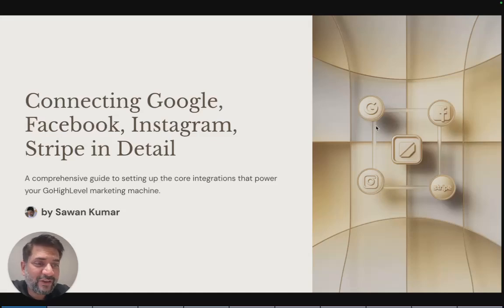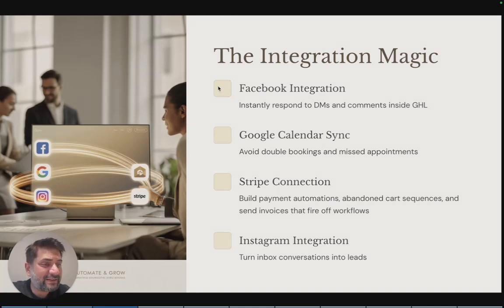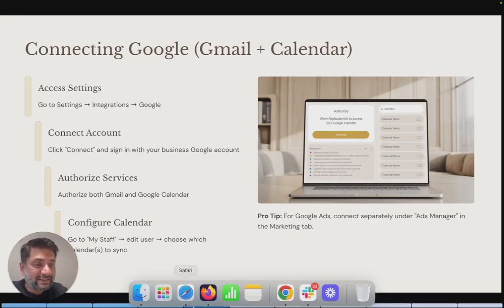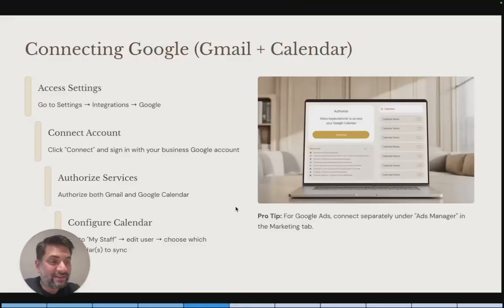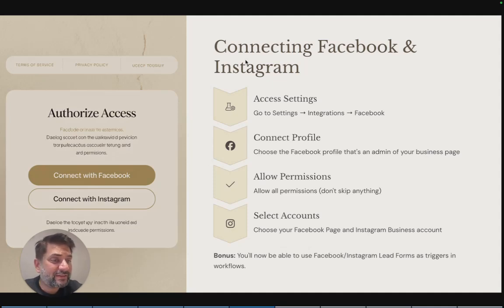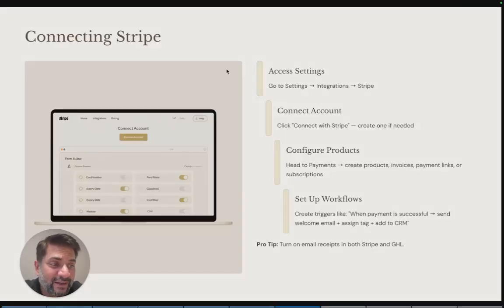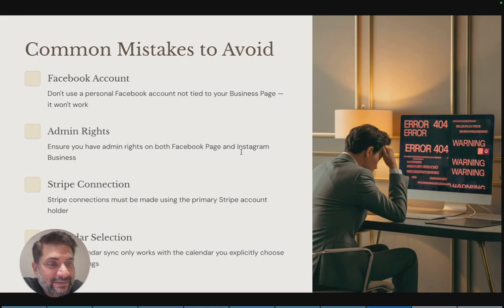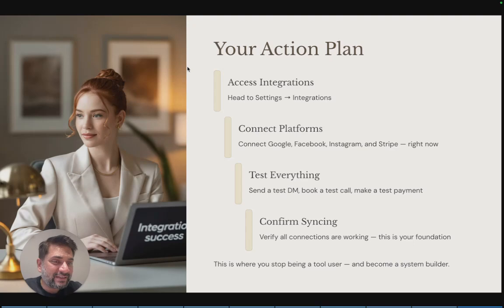Stop Losing Data! Easy Steps to Sync Your Marketing Tools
Stop losing leads to broken integrations. Learn how to sync your marketing tools correctly with GoHighLevel, Make, and Zapier — step by step. In this video, Sawan Kumar walks you through exactly how to leverage artificial intelligence to automate.

⏱️ Timestamps:
00:00 Introduction
0:56 Getting Started
1:53 Stop Setup
2:50 Losing Walkthrough
3:47 Tips & Best Practices
4:54 Key Takeaways & Next Steps

📚 Books by Sawan Kumar: